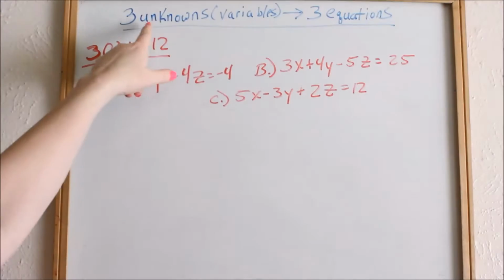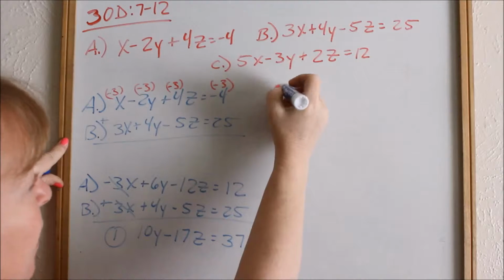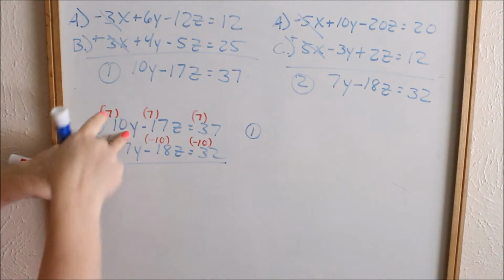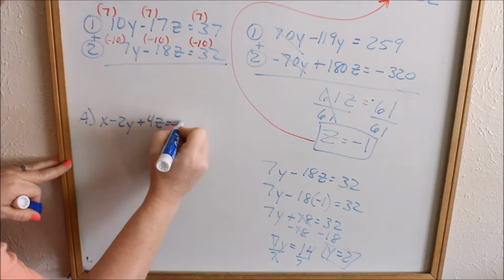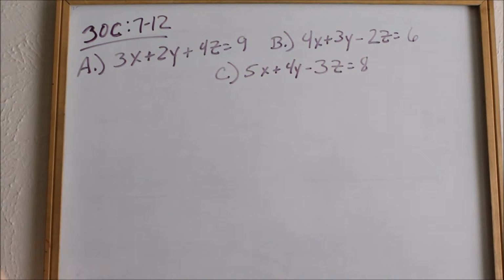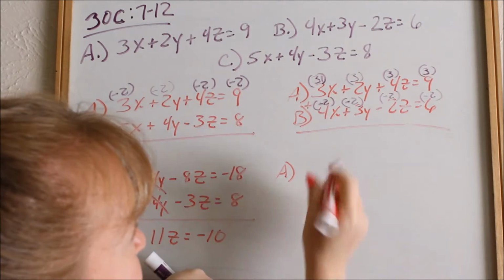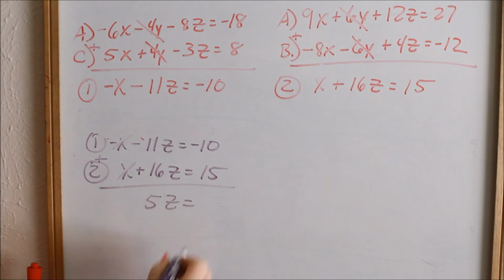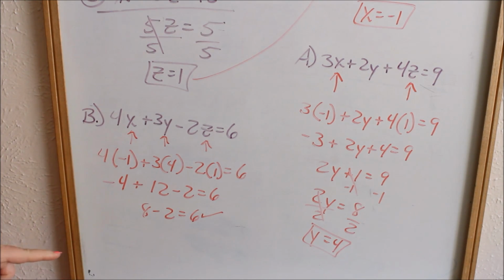Lesson 30 - 3 Variables & 3 Equations